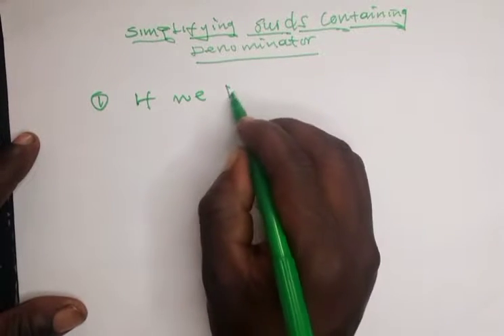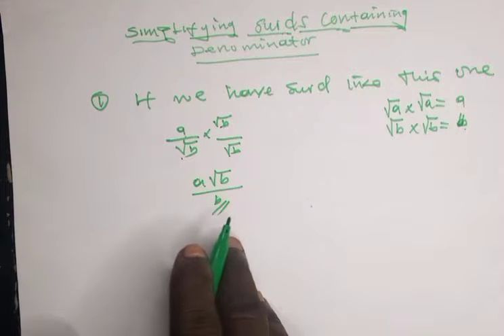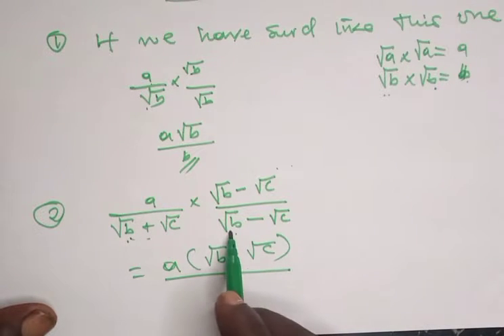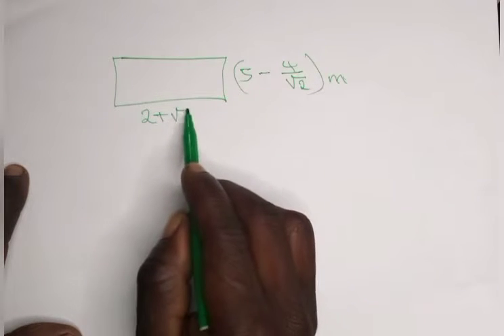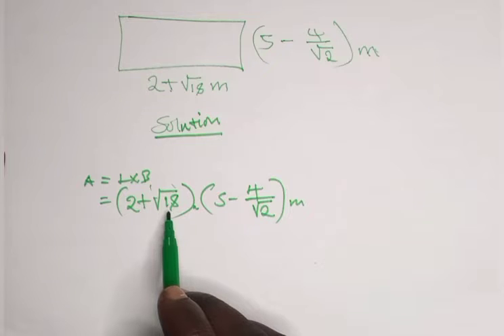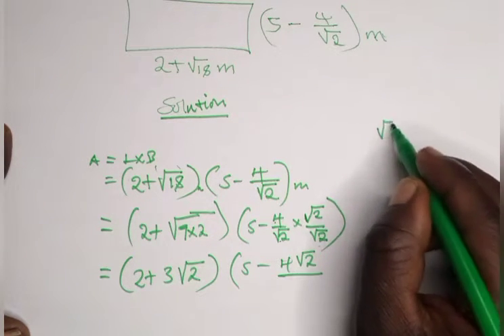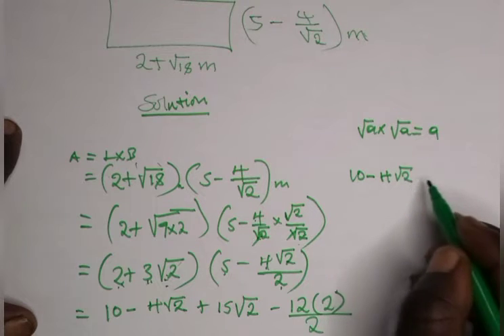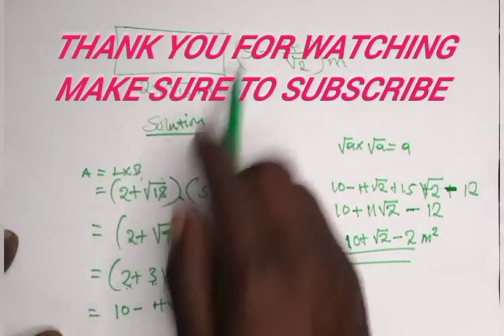How to rationalize the denominator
In this tutorial we are going to learn how to simplify surds containing denominator make sure to subscribe and share so that you will be notified when am posting new videoGot talent, america's got talent, britain's got talent, america's got talent 2022Got talent, america's got talent, britain's got talent, america's got talent 2022